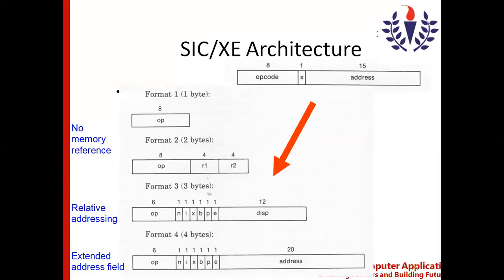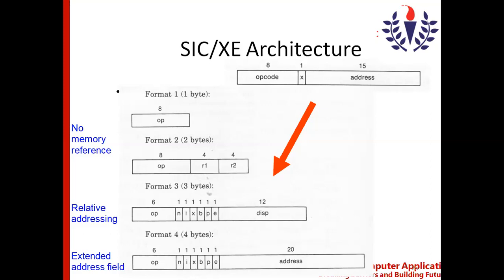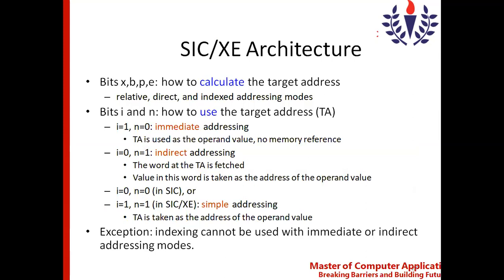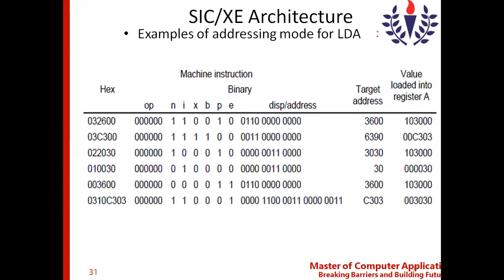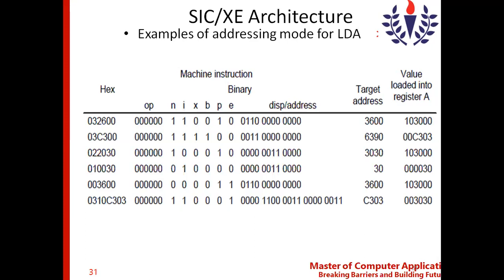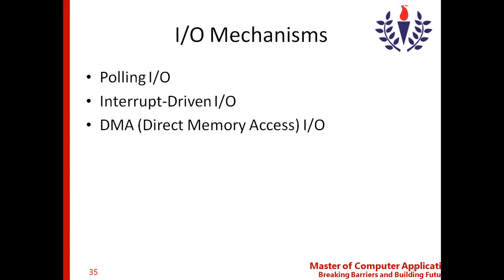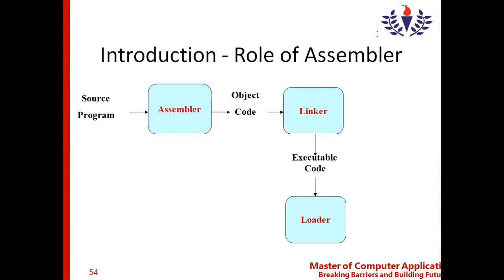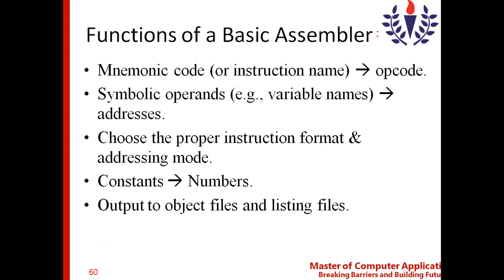18MCA23-Module 1-Lecture 2